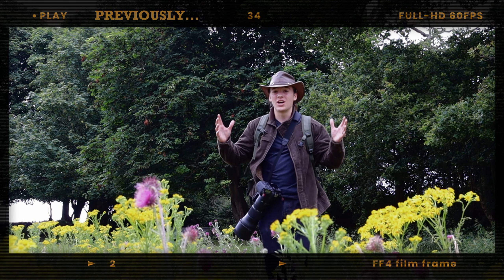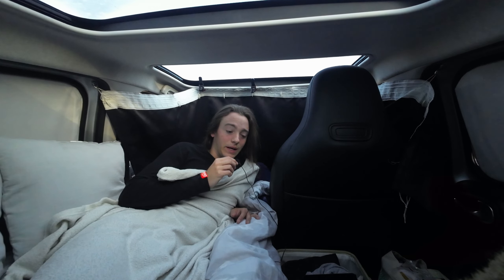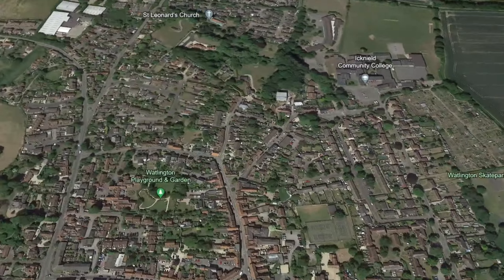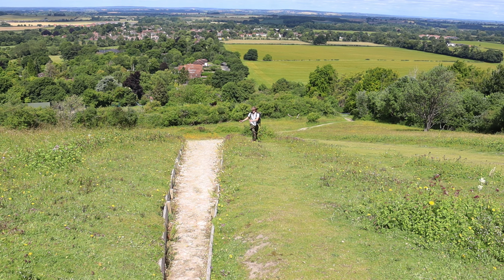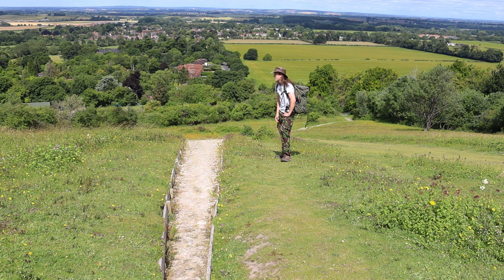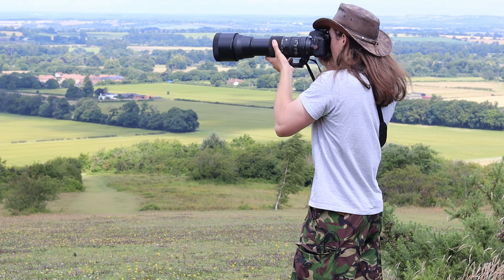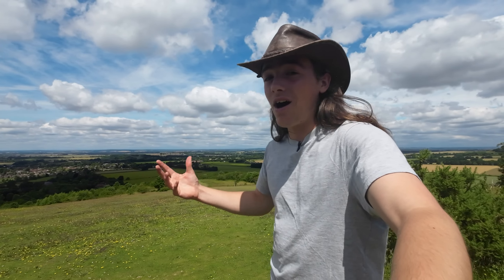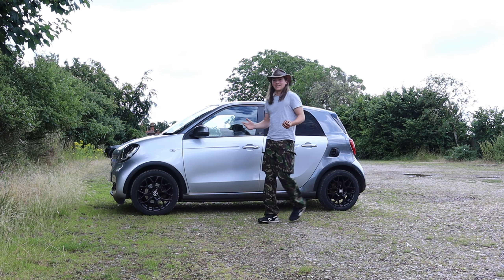Wildlife Photography Solo CAR CAMPING Roadtrip to the Chilterns! | Part 2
Hiking, photography and car camping sum up this adventure well. There are tonnes of challenges but even more rewards through the photos we get, I couldn't have been happier. This is a two day adventure and overnight I will be sleeping in the car. This first part includes two of the hikes and the evening and night of the first day, I hope you enjoy!

My Gear :
Canon 250D
Sigma 150-600mm C
Canon 75-300mm Lens
Canon 50mm f/1.8
Canon 24mm f/2.8
Sigma 105mm f/2.8
DJI Action 2
K&F Tripod
Neweer Heavy Duty Gimbal
Boya BY-M1 Lav Mic